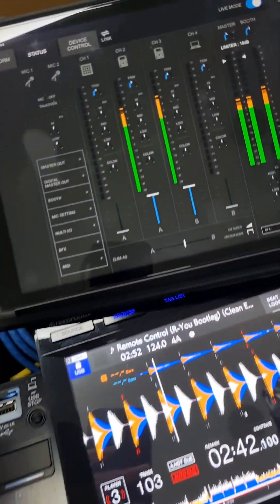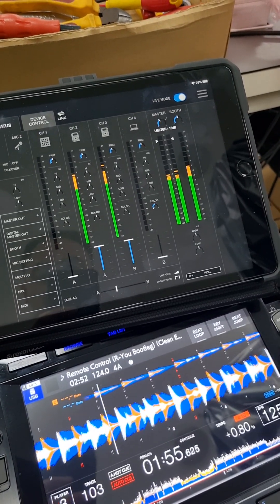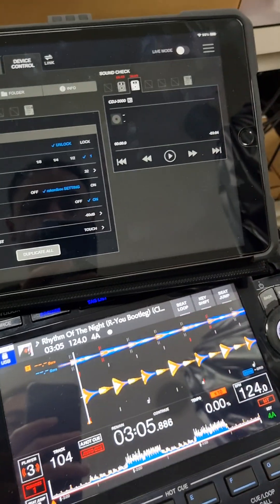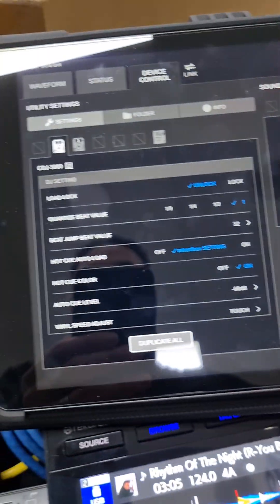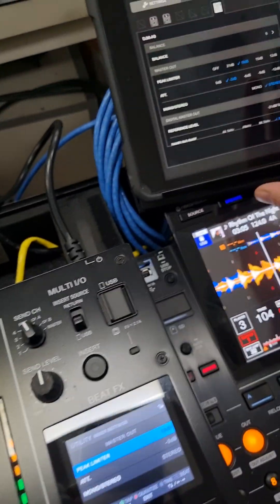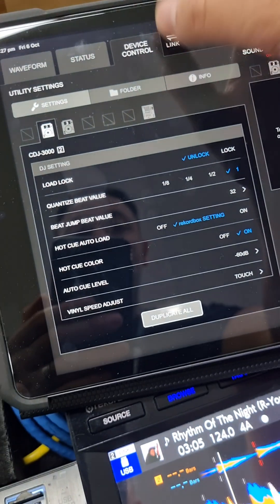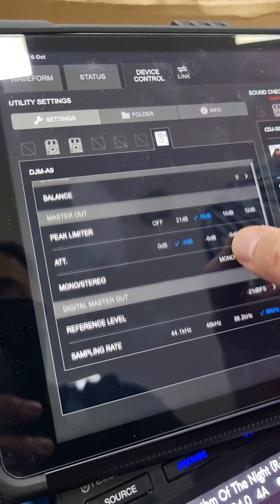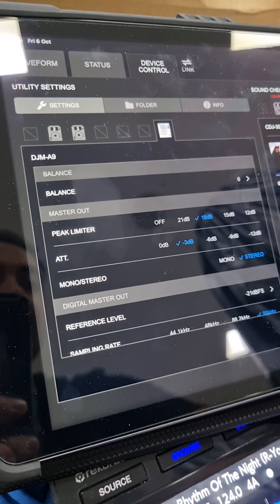ROUGH GUIDE Using the Stagehand iPad app for CDJ-3000 & DJM-A9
Rough recording showing the ability to remotely monitor & control functions of the CDJ-3000 & DJM-A9 when all devices are connected over Pro DJ Link to a Wifi network.